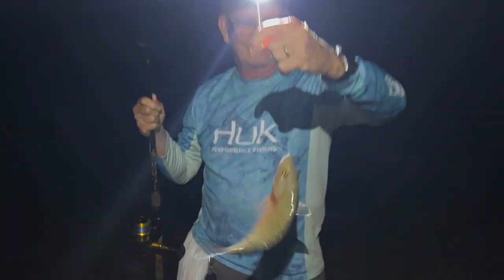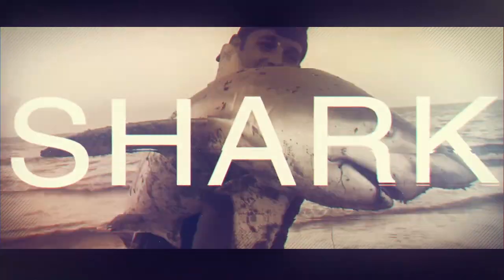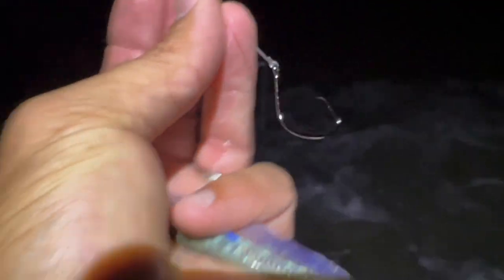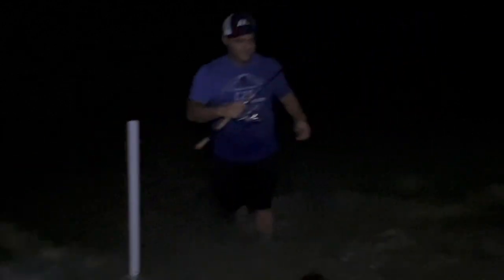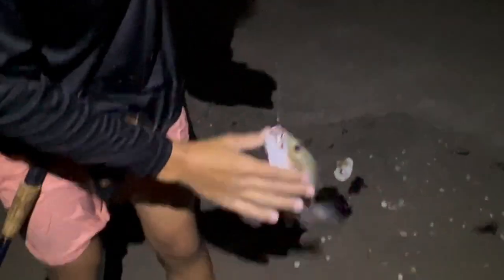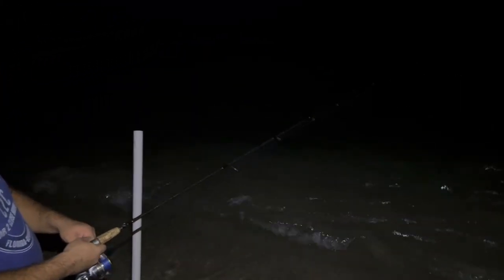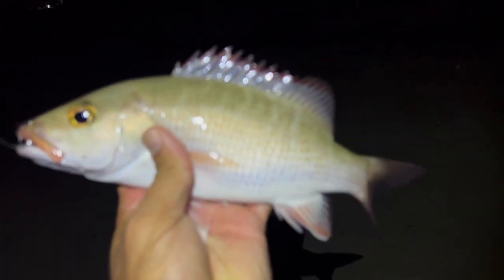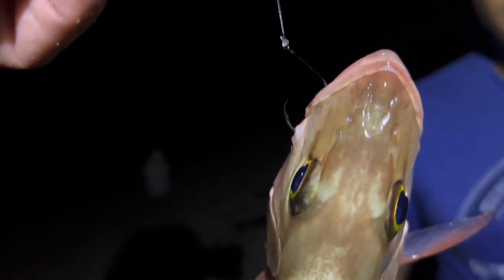5 TIPS TO CATCH MORE MANGROVE SNAPPER FROM THE BEACH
EVERYONE LOVES CATCHING SNAPPER! But most people don't realize that you can limit out on mangrove snapper right from the beach! We associate snapper with rocks and structure but beaches along the South Florida coast that are close to patch reef and artificial reefs can hold lots of snapper at night. Once the sun goes down, mangrove snapper will leave the safety of the structure homes on the reefs and cruise right into 2' - 4' of water on the beaches presumably eating sand fleas that live in the surf. It is actually really easy to limit out on snappers if you have the right bait and the right tackle. In this video, I will give you 5 helpful tips to catch more mangrove snapper from the beach. ENJOY!